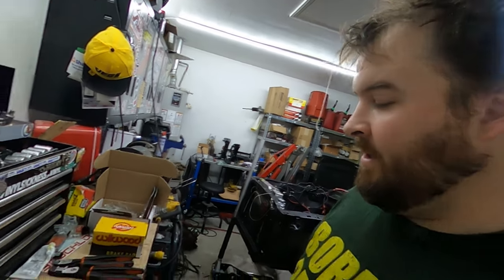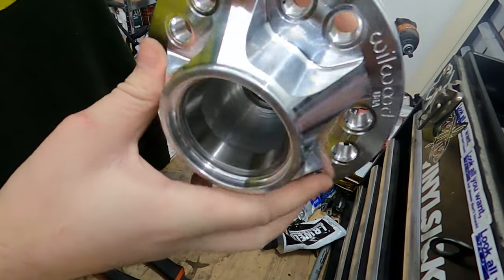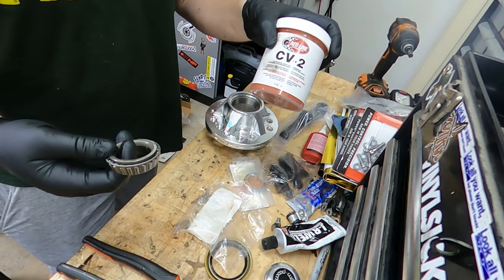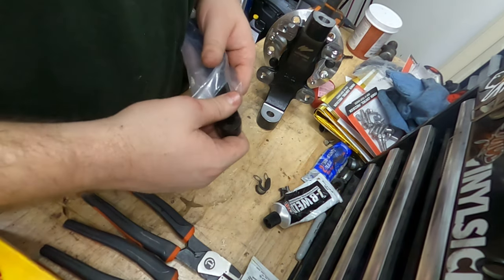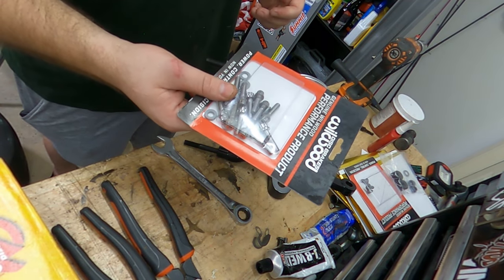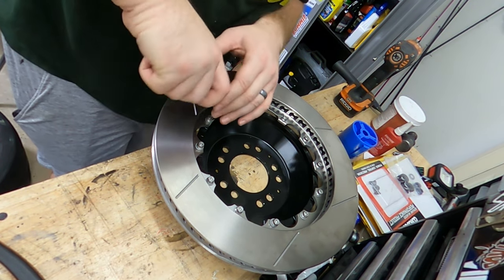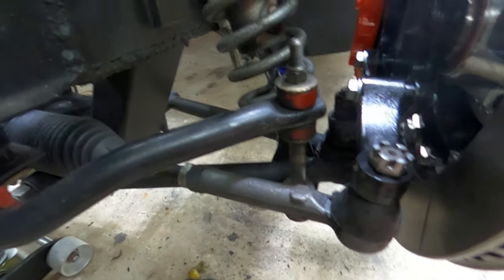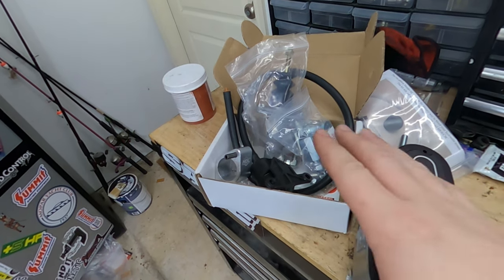Wilwood Mustang II Drop Pro Spindle & Big Brake Install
I have been wanting a Big Brake kit for the Coyote swap Mustang since I got the car. In this video I install the parts listed below and you can find their part numbers.

Wilwood Forged Narrow Superlite 6R Big Brake Front Brake Kits 140-9920-R

Wilwood ProSpindles 830-9807